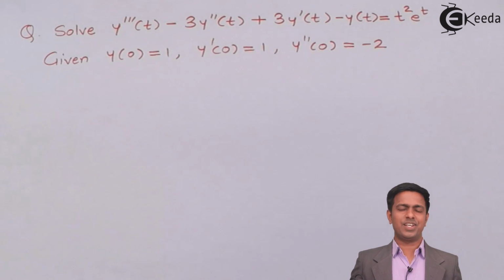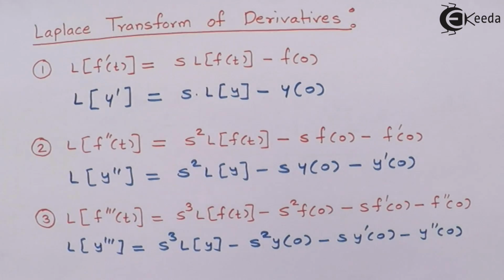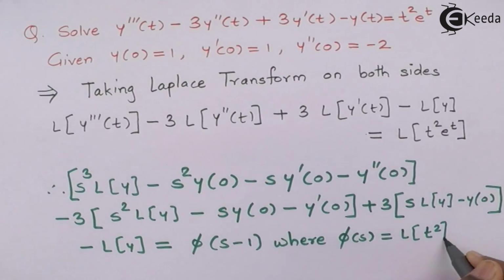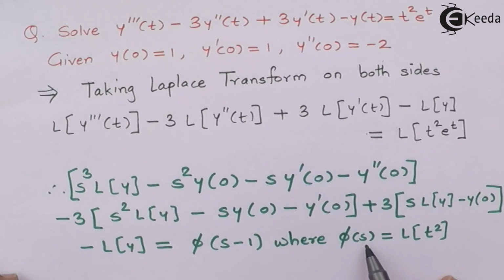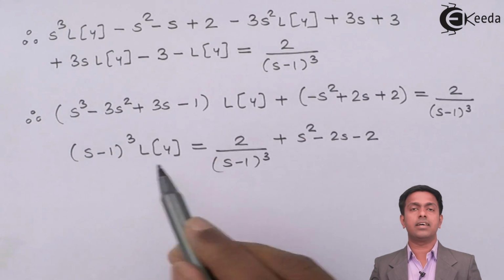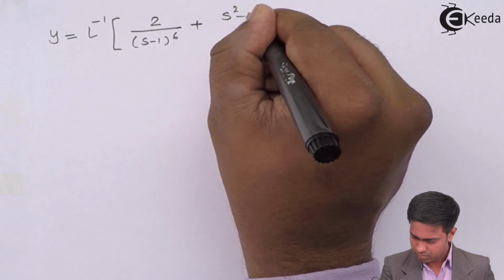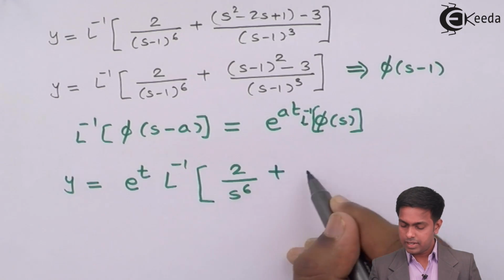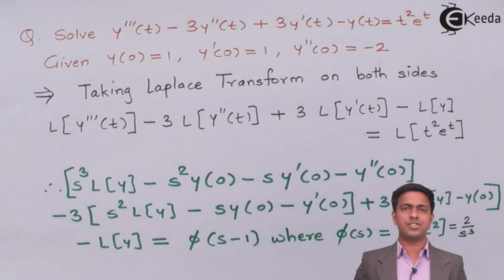Laplace Transform of Derivatives - Problem 5 - Laplace Transform - Engineering Mathematics 3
Problem 5 on Laplace Transform of Derivatives Video Lecture From Chapter Laplace Transform in Engineering Mathematics 3 for Degree Engineering Students of all Universities.

Watch Previous Videos of Chapter Laplace Transform:-

Happy Learning : )